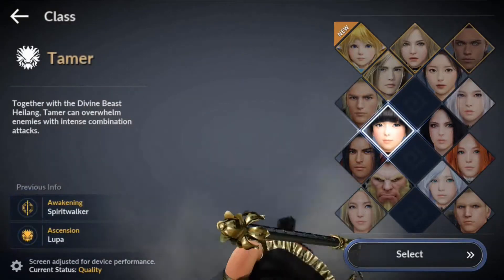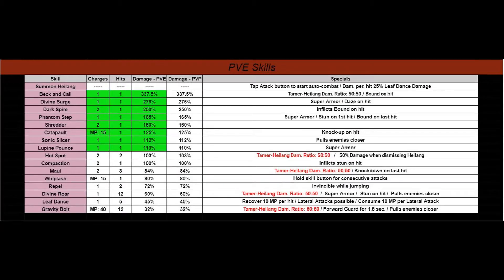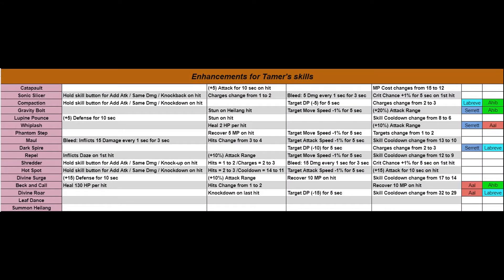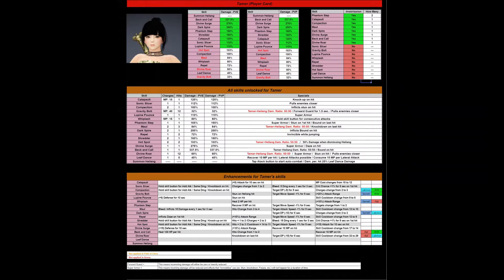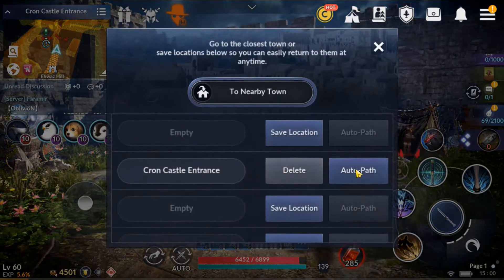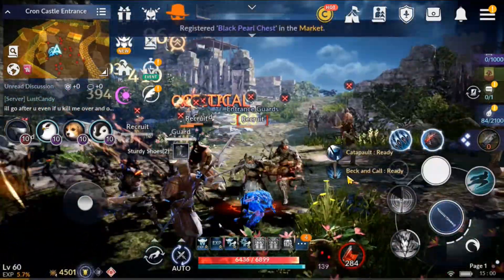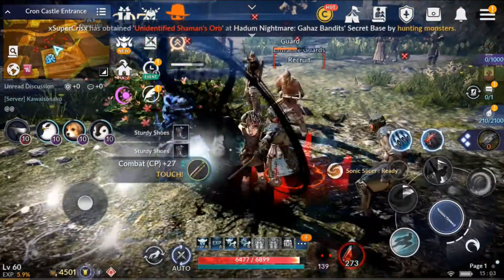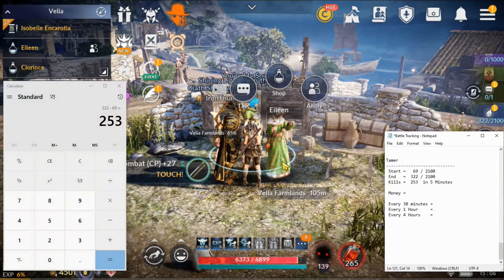Tamer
In this Character Profile Video for the class Tamer, I will show you her: Skills, Top 8 PVE and PVP skills, Enhancements, Player Card and Farming Speed. This class is unique because you get a large Black Cat for a sidekick called "Heilang" and you also get to ride your cat like a mount as well as fight along side each other. If you are a pet lover, this one is for you!!! ;)